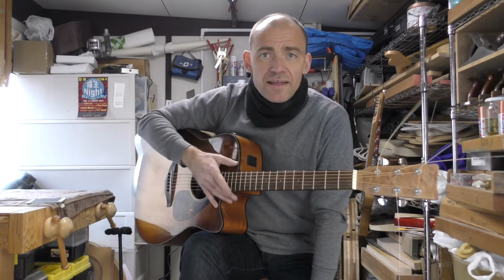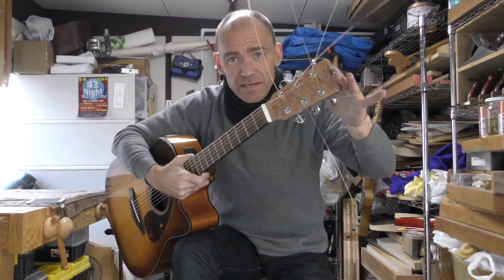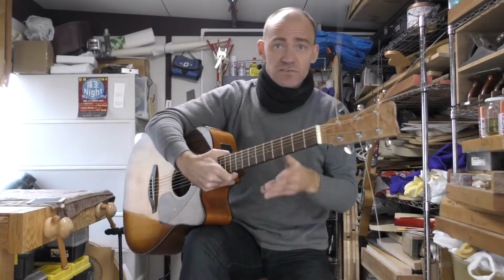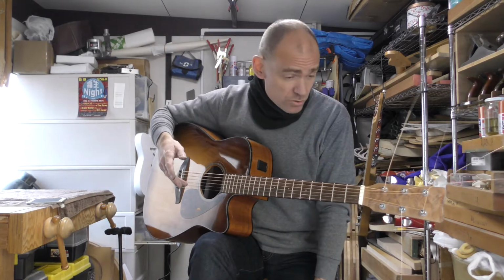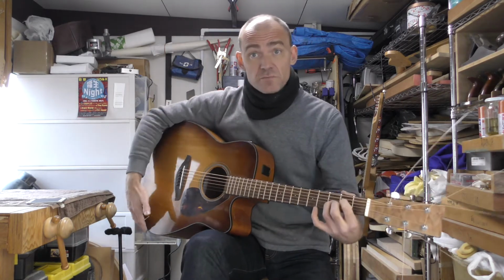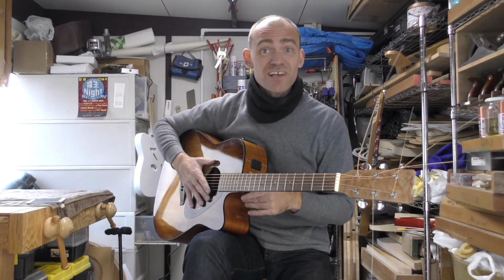Headstock Repair Test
The repair of a completely detached headstock - the prepared joint was clamped with special cauls and reglued, after which a new headplate was put on. As yet, refinishing hasn't  started, but first I need to leave the guitar strung up for a few days to check that there will be no movement. So far, it seems OK!